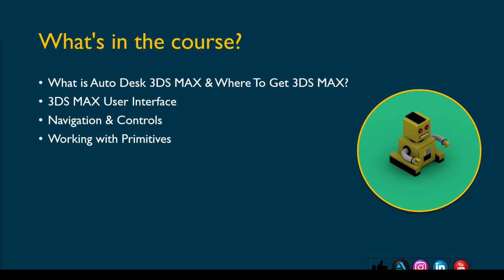Mastering Autodesk 3ds Max: A Beginner's Guide: 0 Course Overview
This course aims to introduce users to 3ds Max, a computer graphics program widely employed in film, game development, and animation. The curriculum encompasses fundamental controls and navigation tools, user interface layout and structure, as well as project and scene management hierarchies. Upon completing this course, you should be acquainted with the basics of 3DS Max, empowering you to advance into more intricate features, including modelling toolsets.